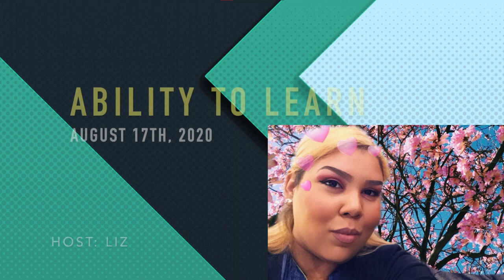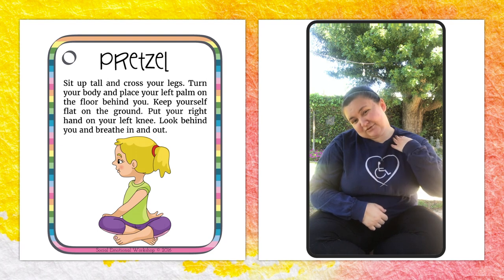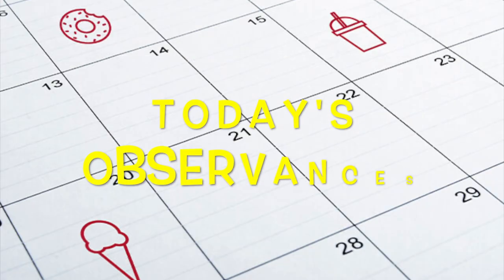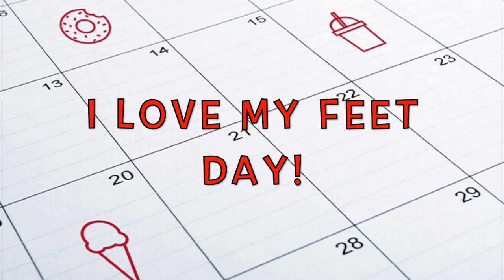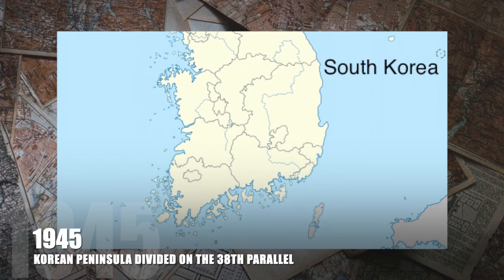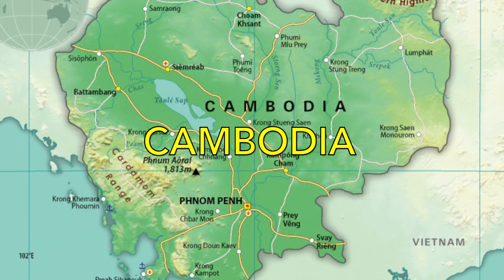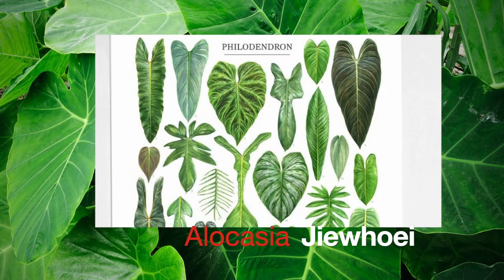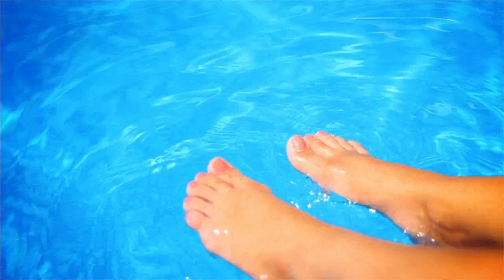Discovery Day Program Show 2020-08-17